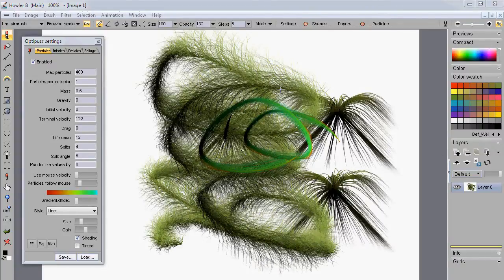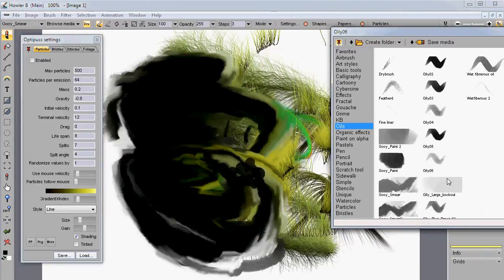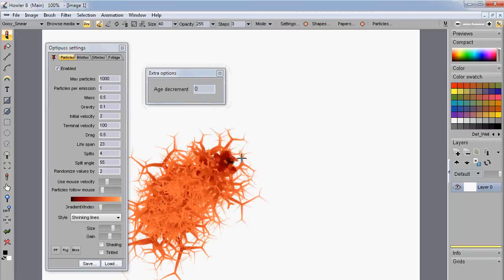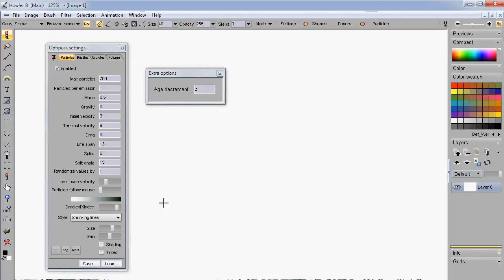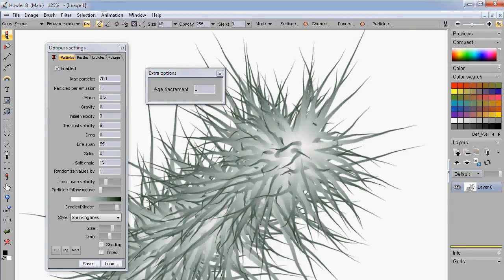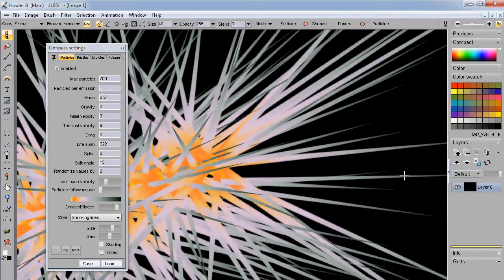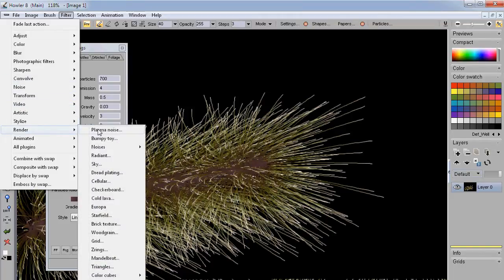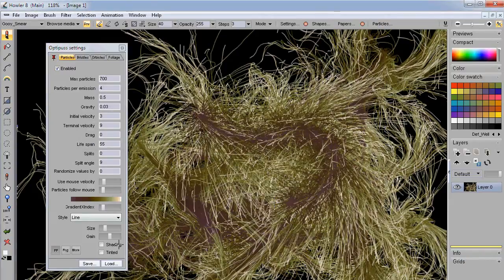more particle brush features: age decrement, Shift key and forcefields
Here's another look at more particle brush features, including the Age decrement feature, and using the Shift key to stop generating new particles while waiting to complete and finish the currently existing ones. We also look at the force field (FF) once more, and we complete with a look at a few examples of images made with particle brushes and foliage brushes,  done by Attila Kohl.